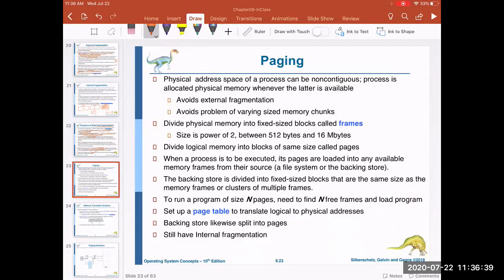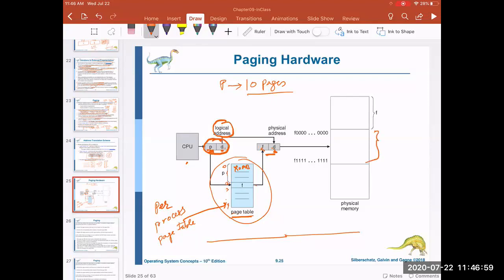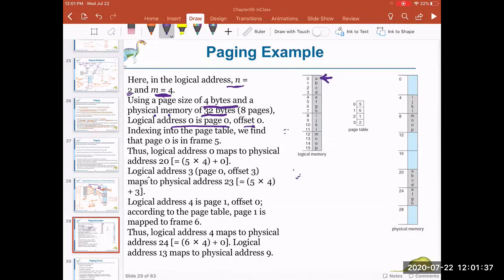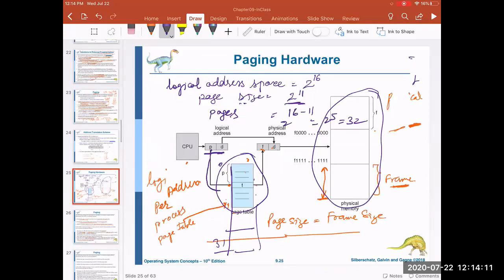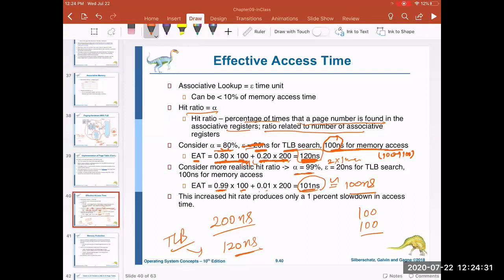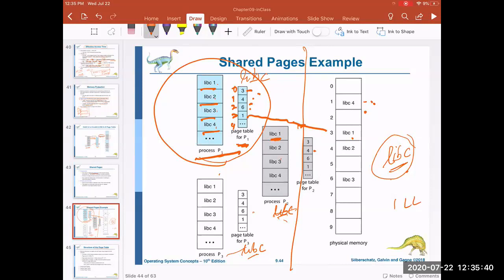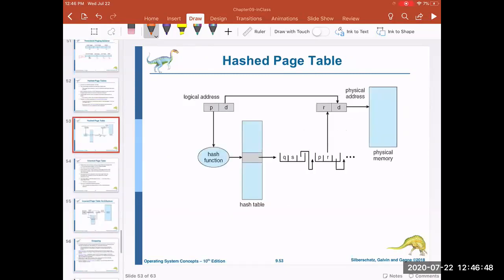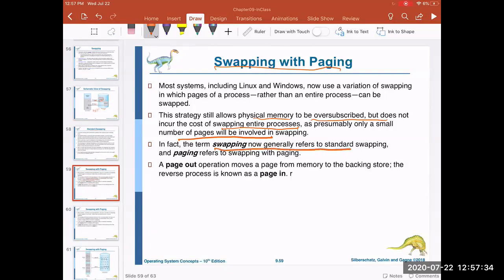Lecture 18 Chapter 9